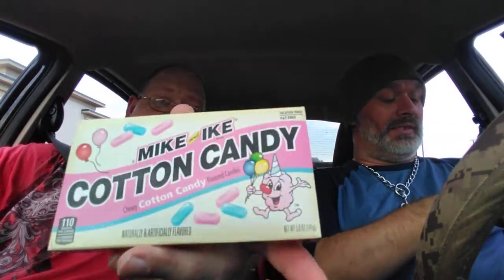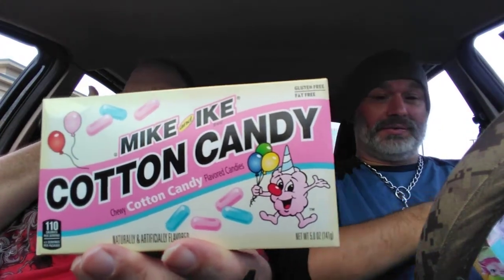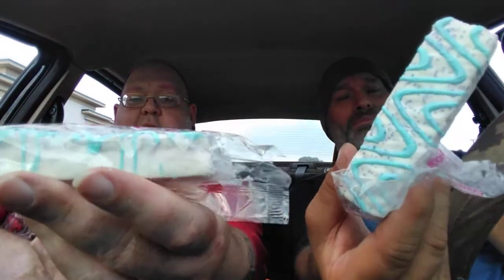CONTEST and snack testing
Contest and snack testing contest for Jay Bird memorabilia